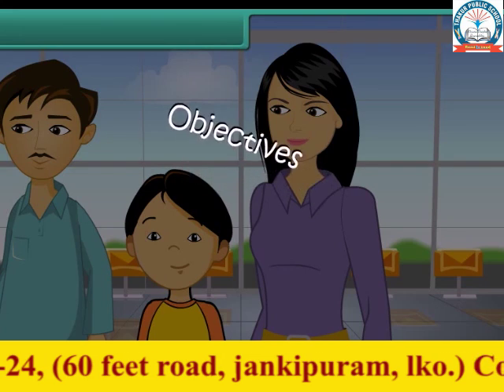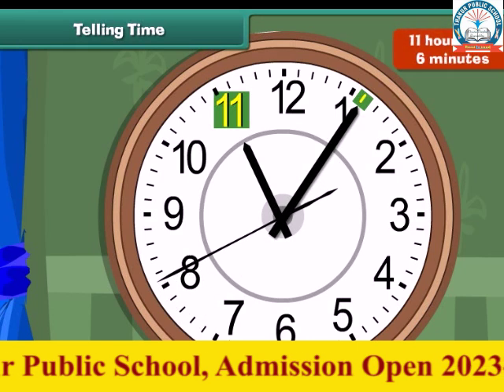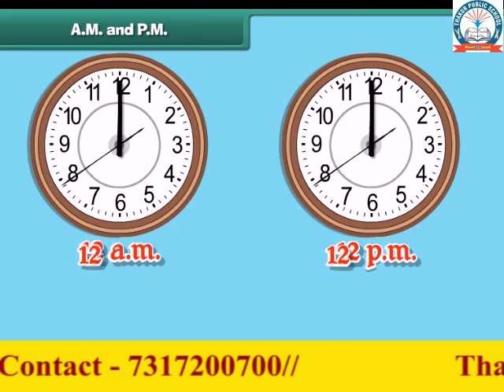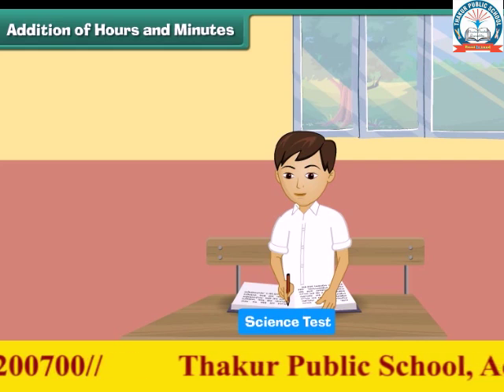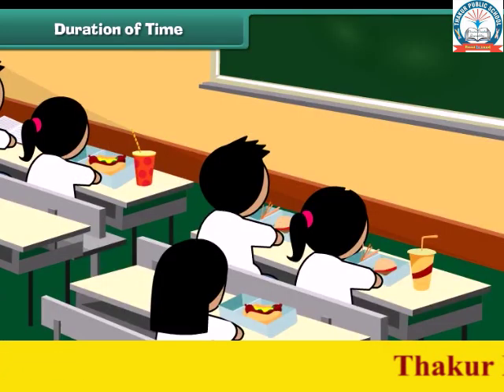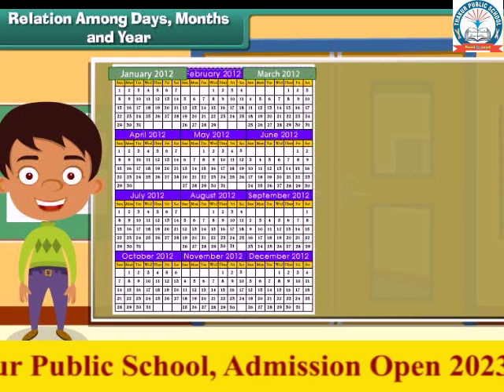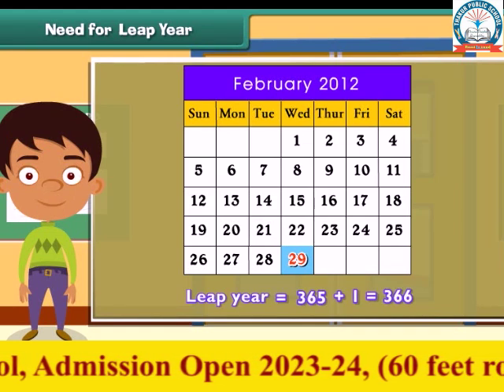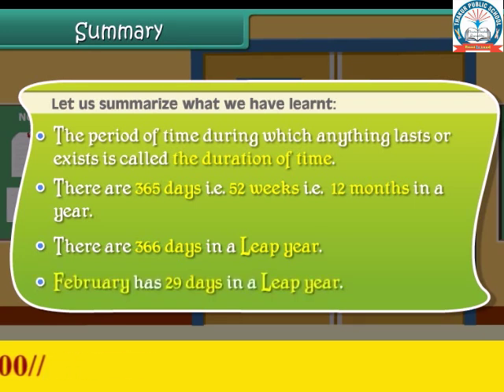Time | Class 4th | Math | ncert solution | cbse board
Time
Maths
class 4th
tpslko
studies
English school
Ncert syllabus
best cbse board school in jankipuram
Ncert course
board school in jankipuram
Ncert solution
jankipuram school
Best facilitator
play group  to class 10th
Best teacher
class play group to class 10th
Educational teacher
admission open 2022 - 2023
Qualified teacher
Thakur public school
Knowledge
tps
Education environment
schoollife
For every child
foreverychild
For you